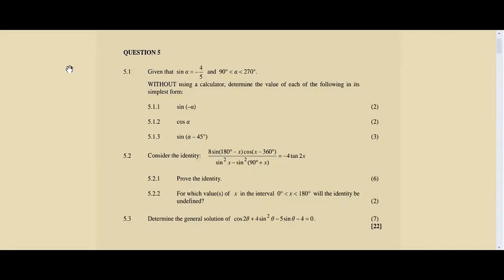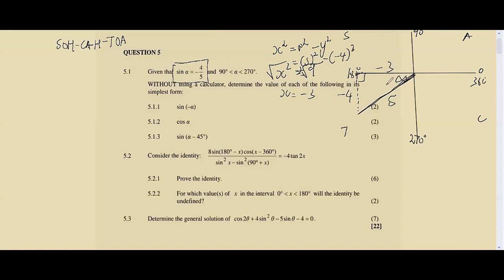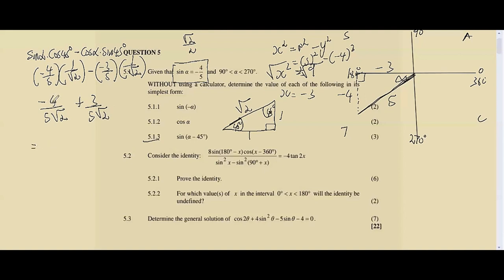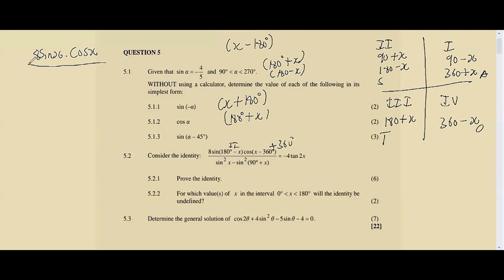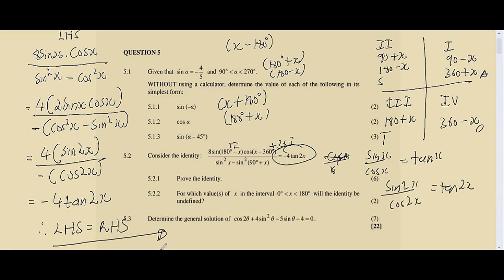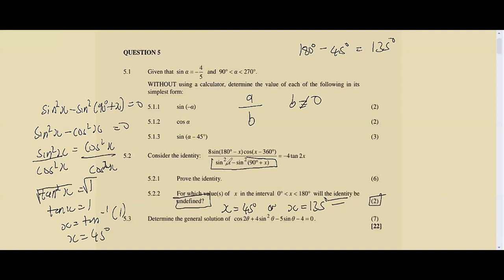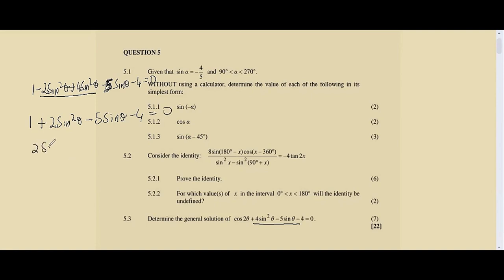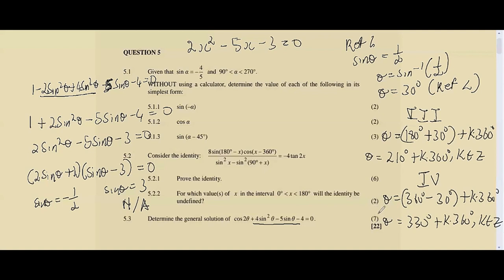TRIGONOMETRY | BASIC TRIG PART 2 QUESTION 5 | GRADE 12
Solving trig questions with the aid of the diagram|
Using the reduction formulae, compound angle and double angle trig identities to solve to single trigonometric ratio|
Proving Identities in an equation|
Determining the general solution